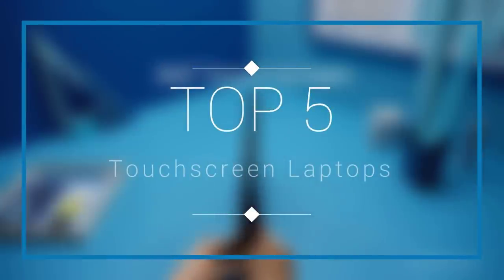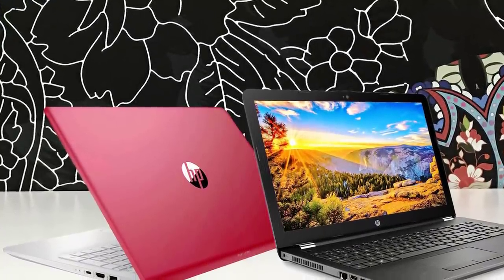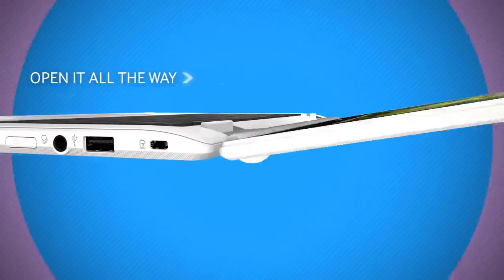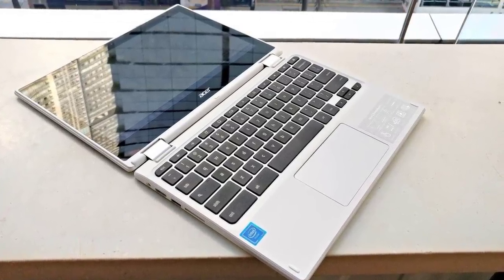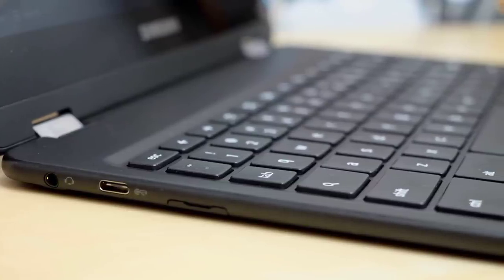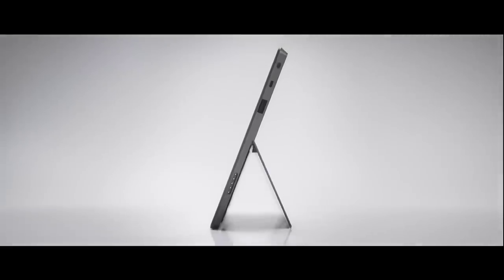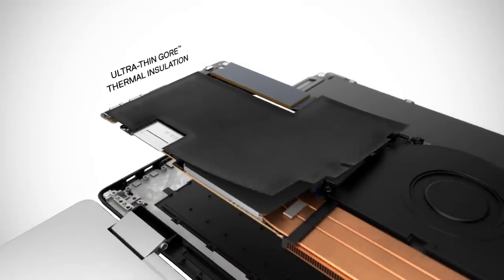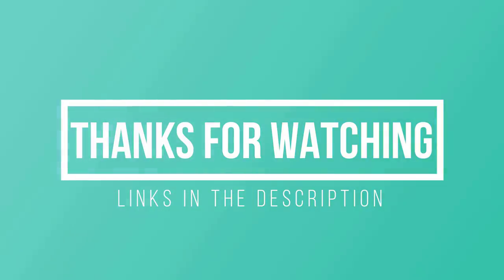Best Touchscreen Laptops in 2018 - Which Is The Best Touchscreen Laptop?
► Links to the Touchscreen Laptops we mentioned in this video:

► 5. HP 15.6-Inch HD Touchscreen
► 4. Acer Chromebook R 11
► 3. Samsung K01US Chromebook Pro
► 2. Microsoft Surface Pro
► 1. Dell XPS9560
►UK Links◄
► 5. HP 15.6-Inch HD Touchscreen - N/A
► 1. Dell XPS9560
►GER & EU Links◄
► 1. Dell XPS9560

In this video, we listed the top 5 best touchscreen laptops in the market in 2018. I made this list based on my personal opinion, and i tried to list them based on their price, quality, durability and more. There are a lot of touchscreen laptops out there, but i decided to mix the list up by adding some low-end budget laptops in it too, so i hope you like it!

10BestOnes is a participant in the Amazon Services LLC Associates Program, an affiliate advertising program designed to provide a means for sites to earn advertising fees by advertising and linking to Amazon.com. As an Amazon Associate I earn from qualifying purchases.